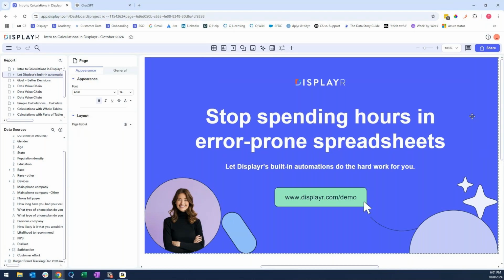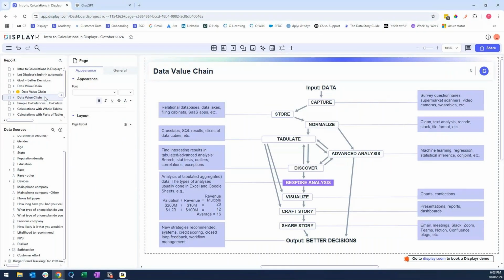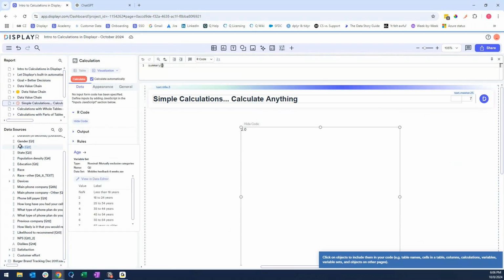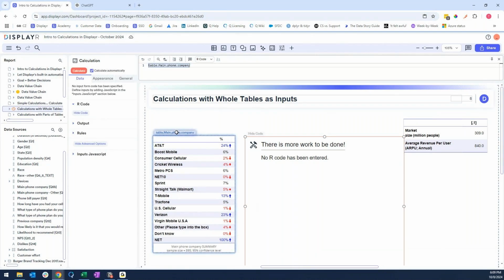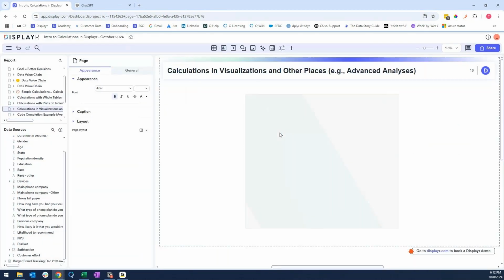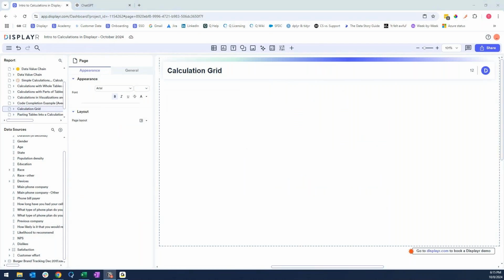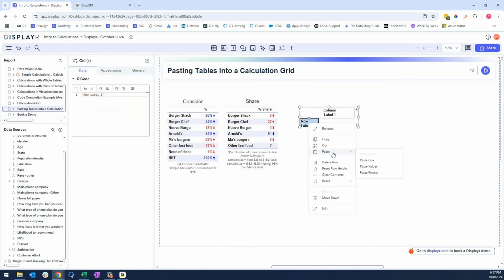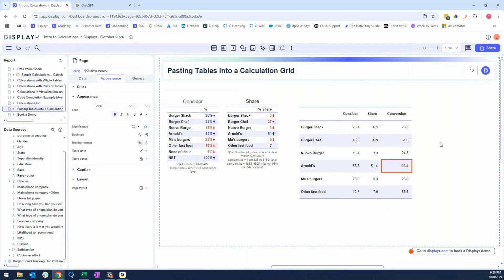Using Excel for Data Analysis? There’s a Better Way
Do you use Excel to create pivot tables, perform T-tests, regression, and charts? Are you sick of drowning in broken formulas and anxiously searching for meaning amongst thousands of numbers?

TAKE A BREATH.

It's time to (ex)celerate out of this mess 😉

Easier to use than SPSS. Sexier than PowerPoint. More flexible than Excel. Online and interactive. Jump into the future of market research with Displayr.

Here’s a little summary of some of the subjects we cover in this webinar:
Tackle survey data like never before
Save so much time and effort with automation (good-bye headache-inducing spreadsheets!)
Achieve a 0% error rate
Open a world of new possibilities with advanced stat testing and data viz
All of this with one complete, tool. Discover the world beyond Excel.